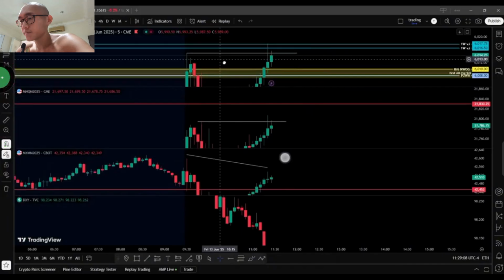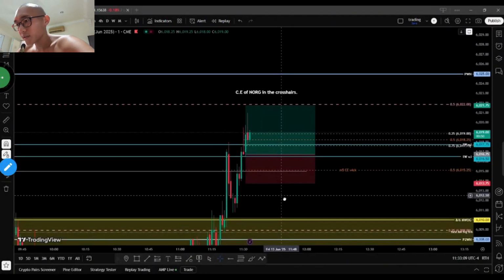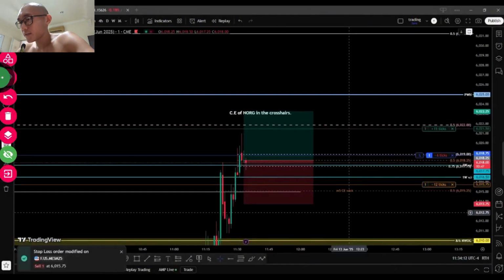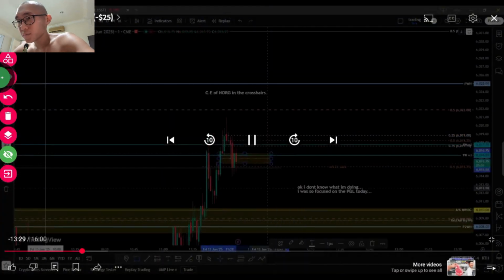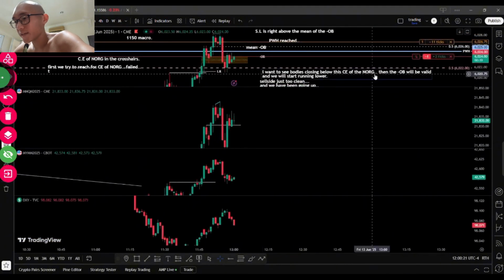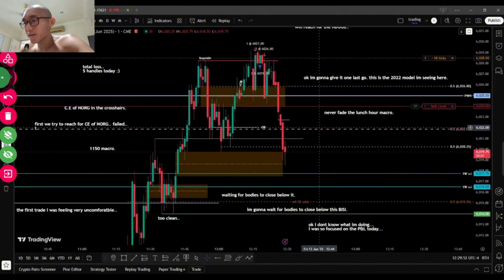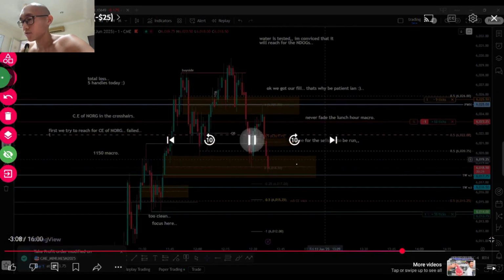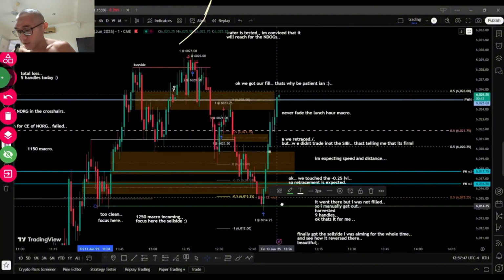full session trade breakdown(reviewing my trade mistakes and being real- 13/6/25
i(ian) am going to document every trade that i take until i become profitable .. so watch my journey on becoming a profitable trade